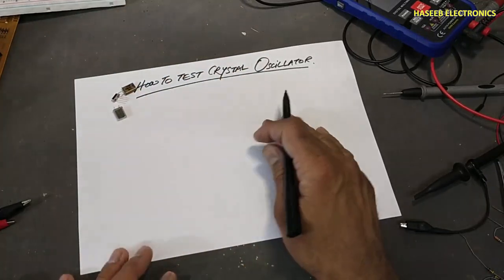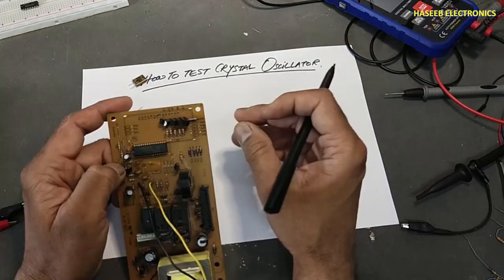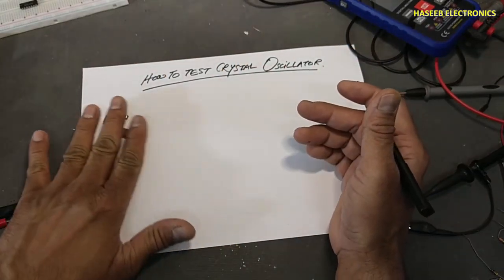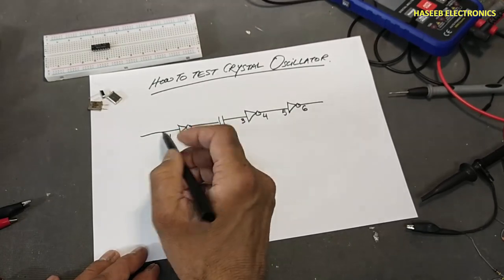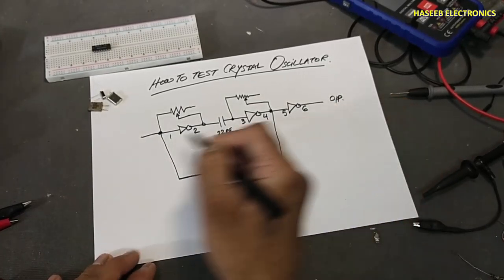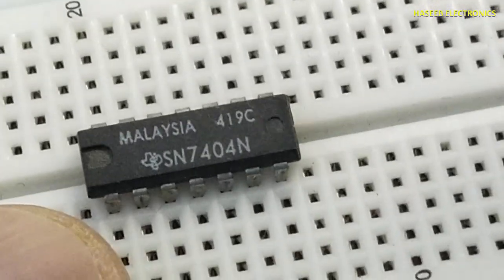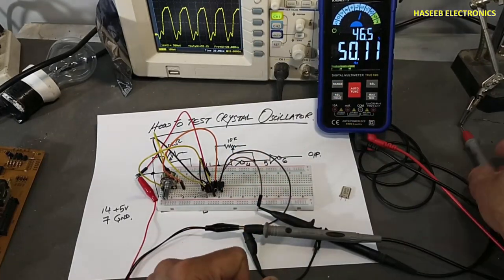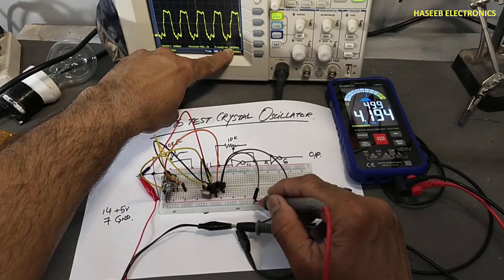{850} How To Test Crystal Oscillator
in this video number {850} How To Test Crystal Oscillator using multimeter or oscilloscope, i demonstrated that we can test crystal oscillator using a simple test circuit using sn7404 ic to make a tuned oscillator

00:00 how to test crystal oscillator
00:43 what is crystal oscillator
01:26 how to make test circuit for crystal oscillator